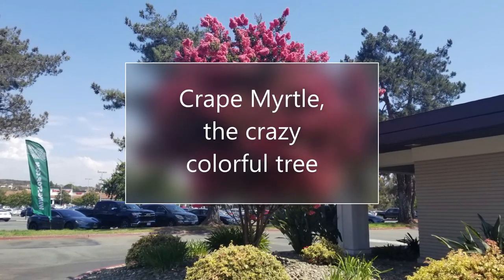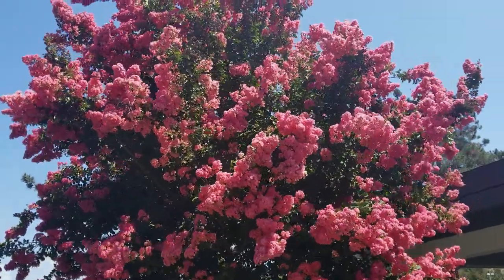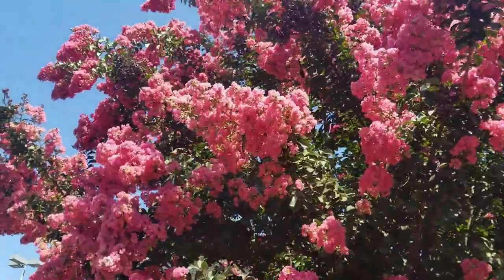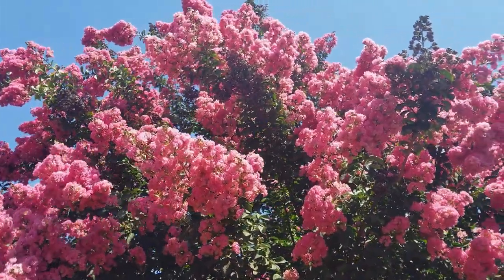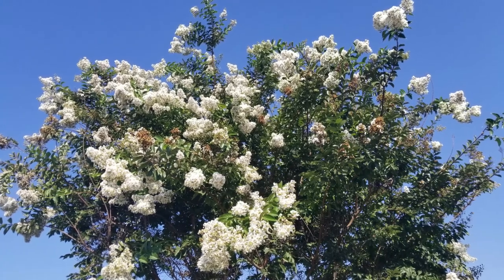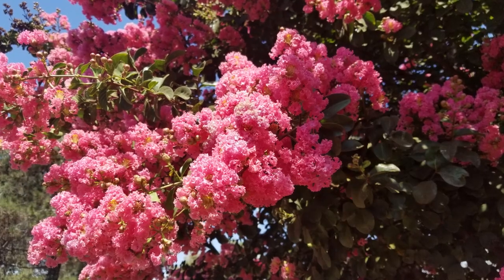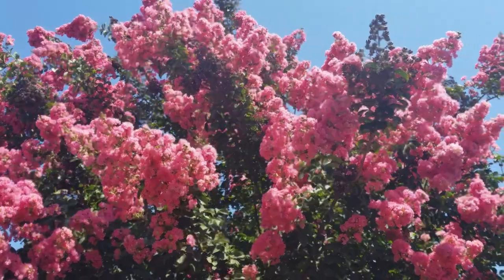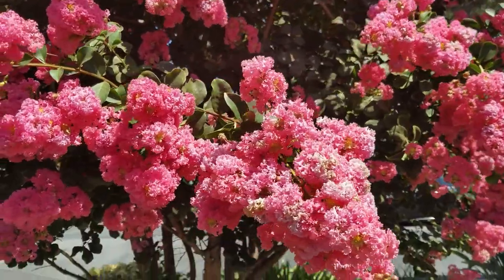Crape Myrtle, the crazy colorful tree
Crape Myrtles produce an explosion of summer blooms in a fairly small tree.  They comes in several colors from bright red to pink to white. These little trees may only get 20 feet tall but pack a big wallop of color.  Crape Myrtles are also drought tolerant.

MUSIC CREDIT;

TL